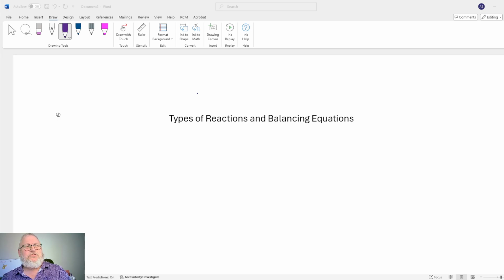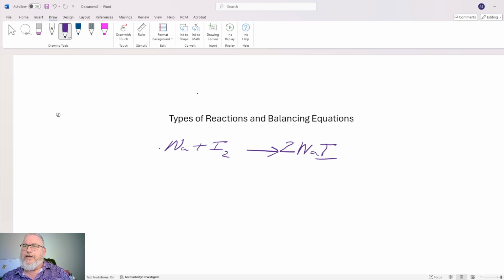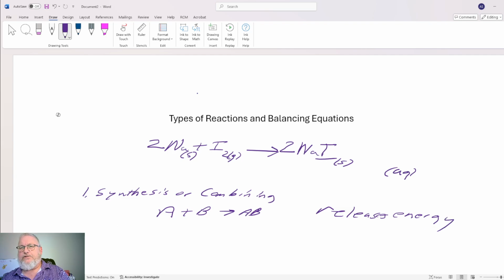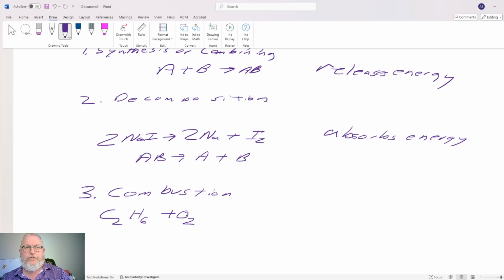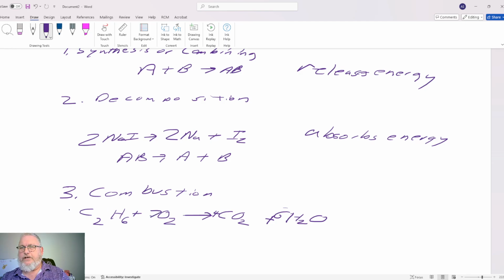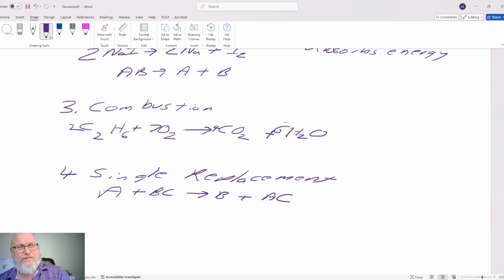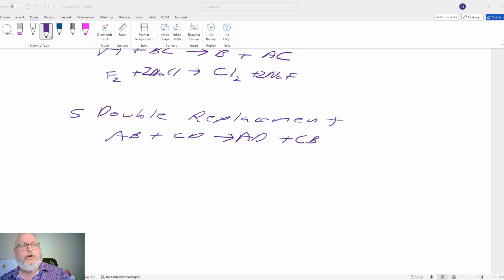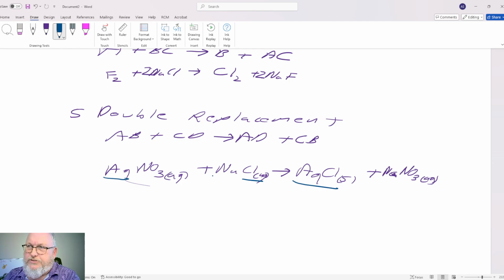Unit 9 Types of Reactions and balancing review